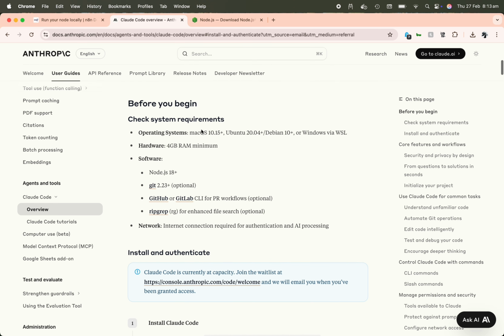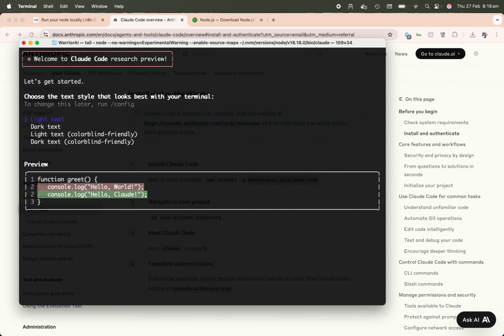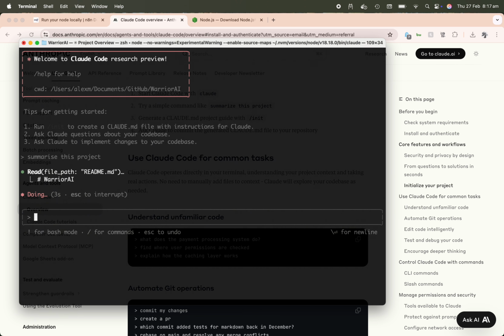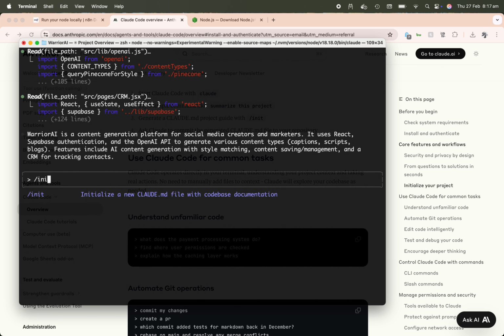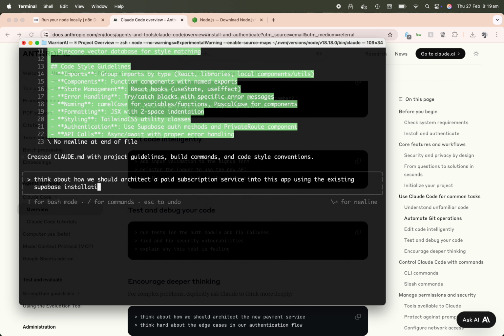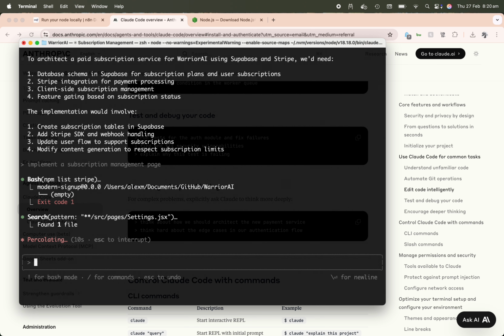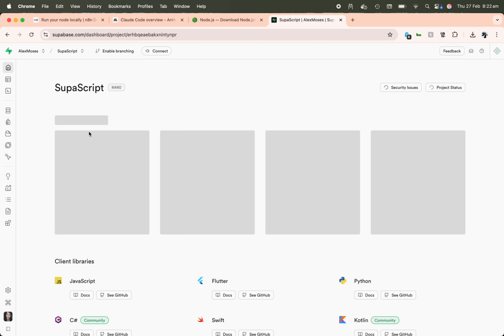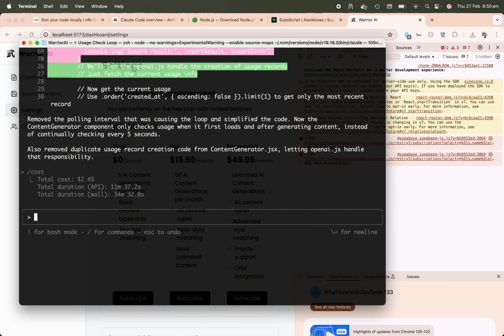We're Cooked: Claude 3.7 & Claude Code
In this video, I test drive Anthropic's newest AI model, Claude 3.7 Sonnet, along with their exciting new beta tool, Claude Code!

Claude 3.7 Sonnet is Anthropic's latest reasoning model, released in February 2025. I put its coding capabilities to the test and show you exactly how it performs on real programming challenges.

But that's not all - I also give you an exclusive look at Claude Code, Anthropic's new agentic command line tool currently in research preview.

This powerful tool lets developers delegate coding tasks directly to Claude from their terminal, streamlining your workflow and boosting productivity.
If you're a developer, data scientist, or just curious about the latest advancements in AI coding assistants, this video will show you what Claude 3.7 Sonnet and Claude Code can do and how they might fit into your work.

▶️ What I cover in this video:

Testing Claude 3.7 Sonnet's coding abilities
Hands-on demonstration of Claude Code
Real-world use cases and examples
My honest thoughts on strengths and limitations

For more information about Claude 3.7 Sonnet and Claude Code,